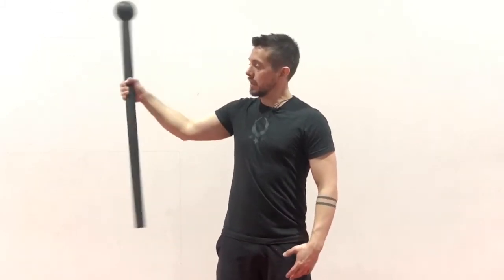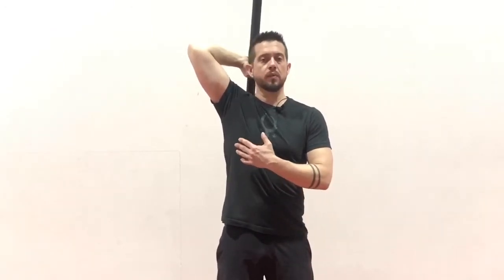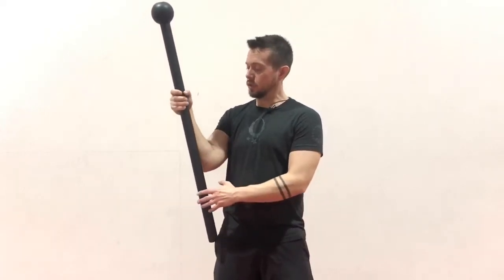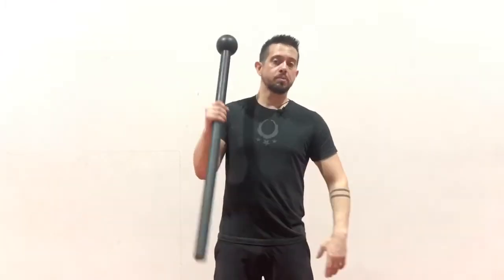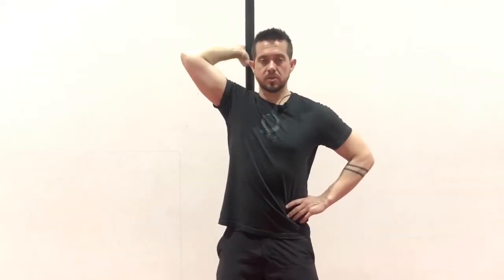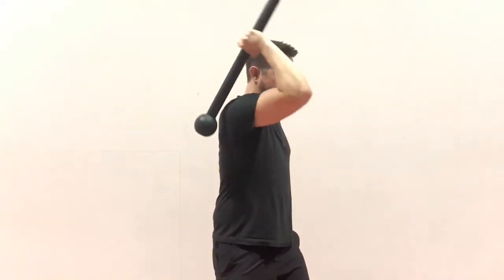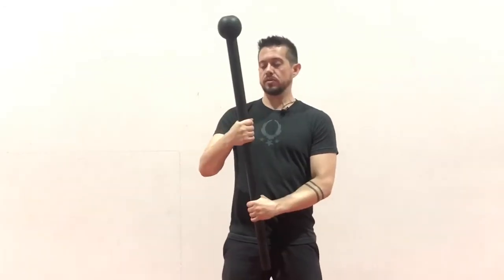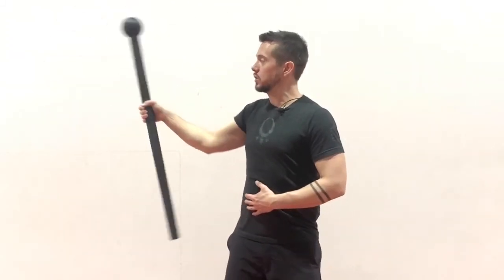Beginner’s Guide to Mace Training: The Mill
Short instructional video on how to MILL with a mace.